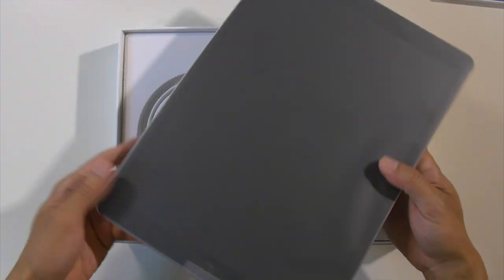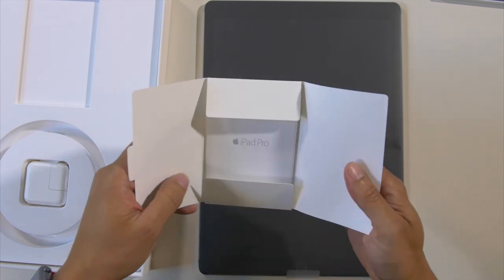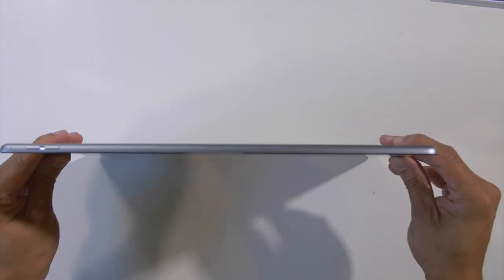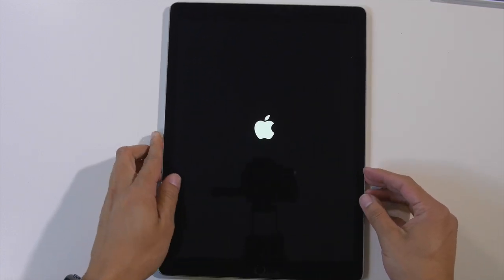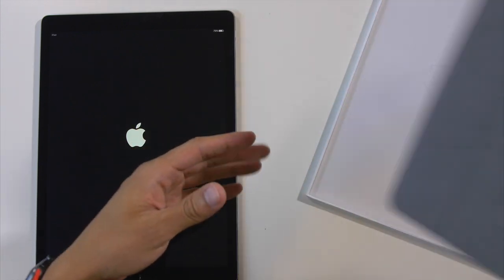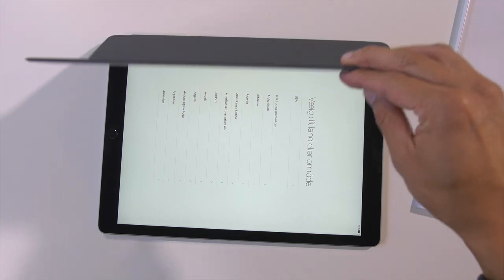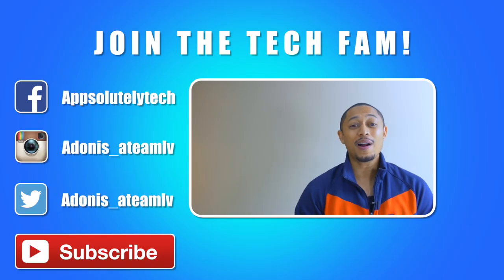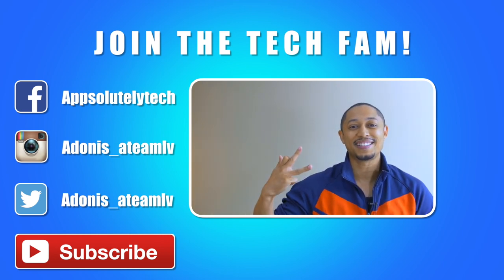iPad Pro Unboxing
The iPad Pro is here!! Lets unbox and see if it's worth the hype!

specs.
12.9 inch display
4 speakers
A9x chip
4GB RAM
8mp iSight camera
Smart connector

accessories
Apple smart cover
Apple smart keyboard
Apple pencil

Filmed on
Panasonic GH4
Metabones speedbooster